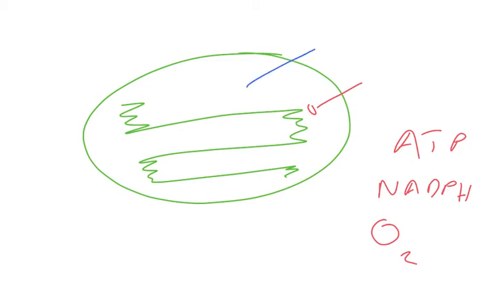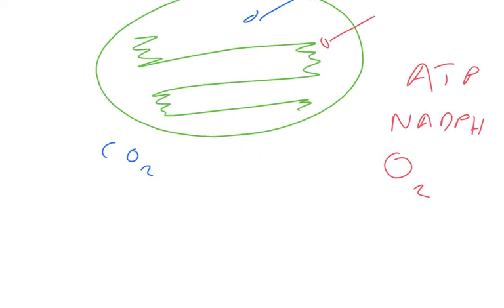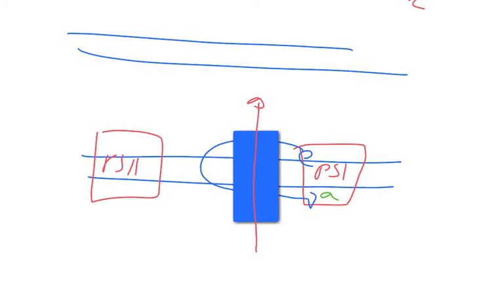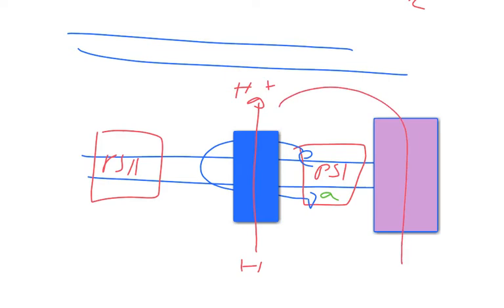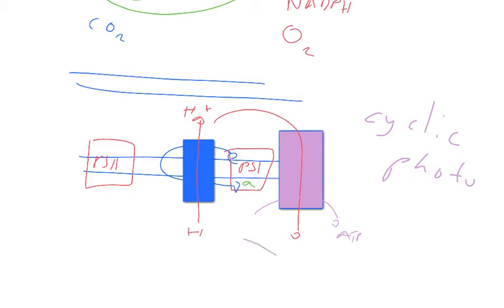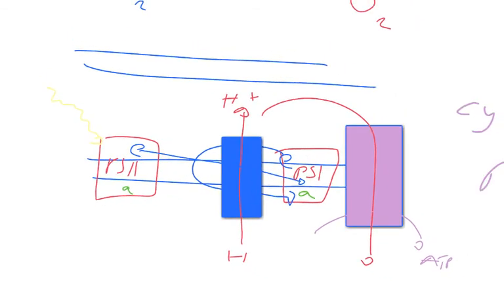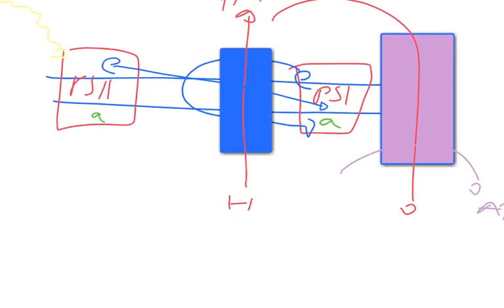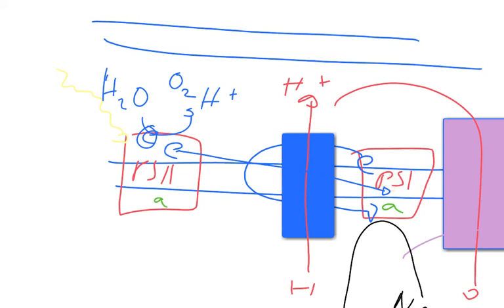Light dependent reactions. A-level Biology (2017 papers guide on my website)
Tutorial on Light dependent reactions. A-level Biology WJEC
Do get in touch if you would like Biology tutoring either online or in person.